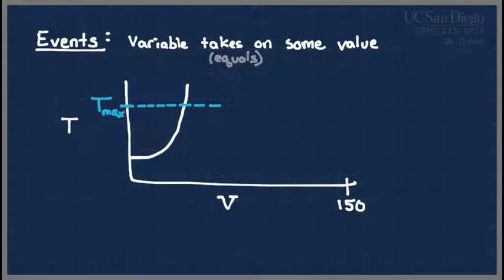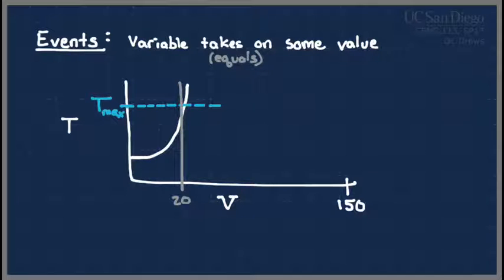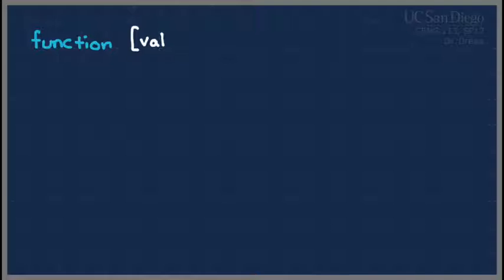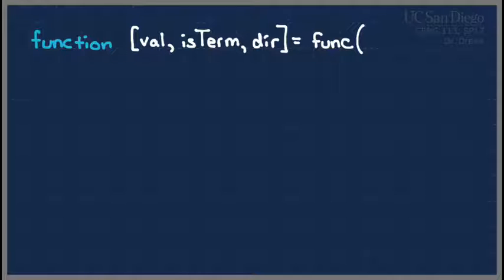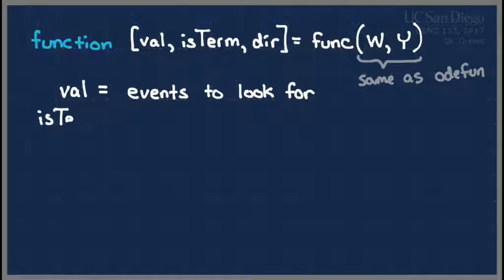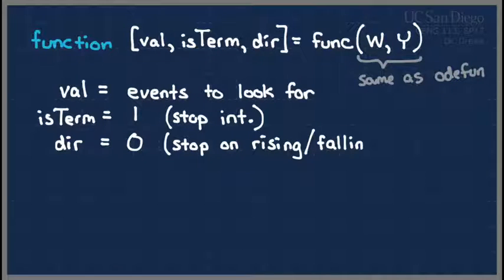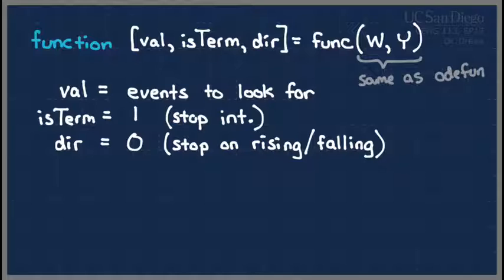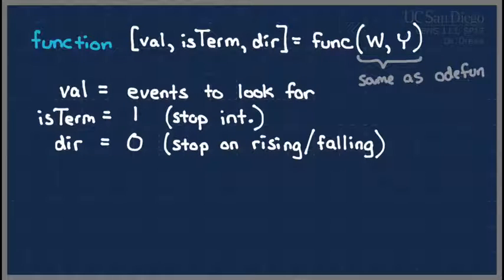UCSD CENG 113 SP18 Lec 27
Events in MATLAB during ODE solutions.